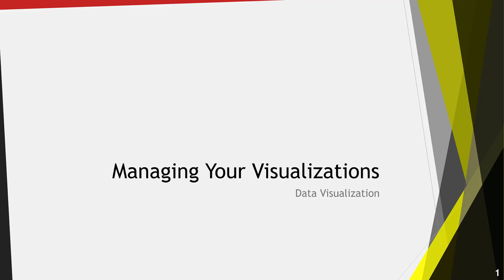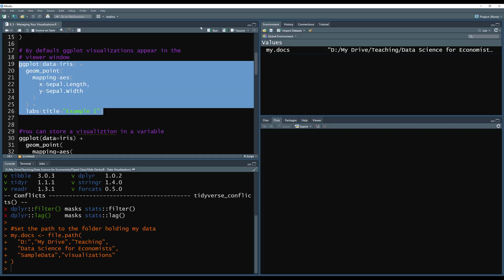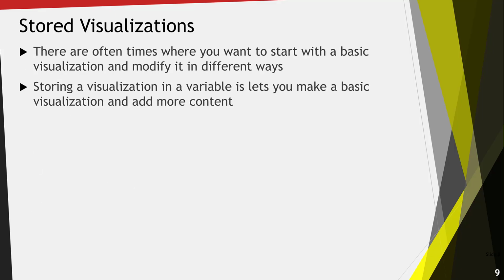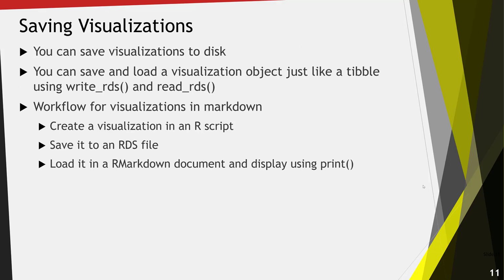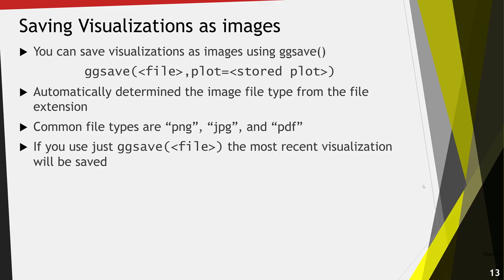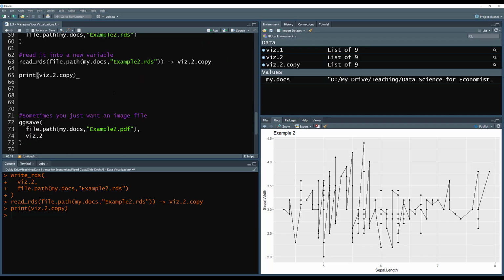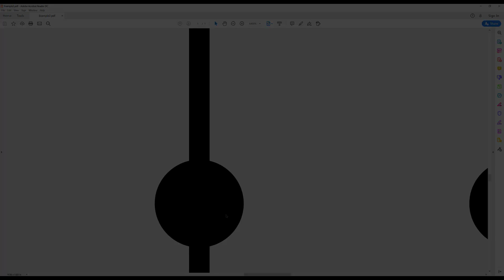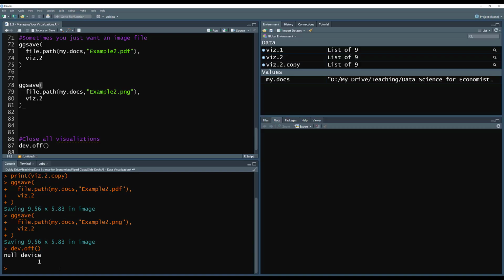11 03 Managing Your Visualizations